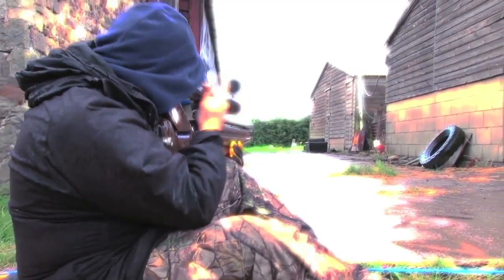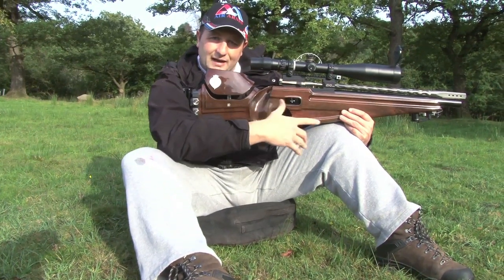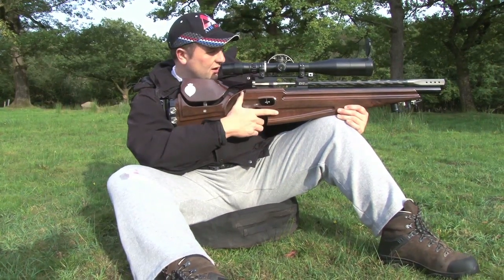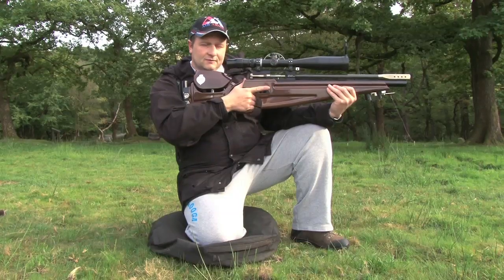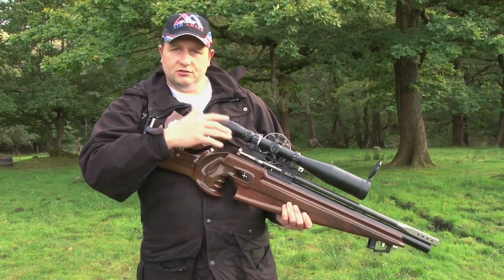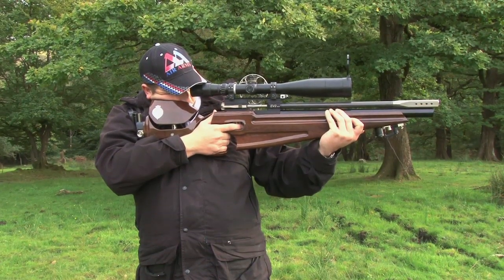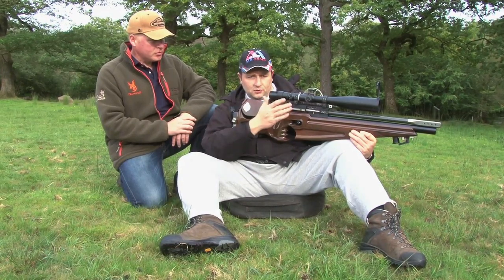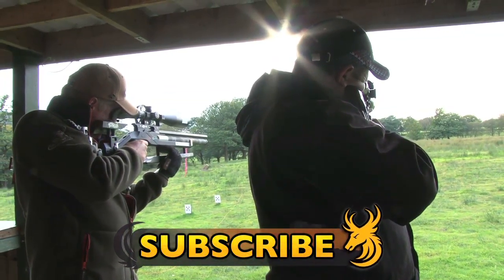Airgun Field Target Technique with Mark Bassett - Part 2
In Part 2 of his Field Target Masterclass, Welsh Field Target Legend Mark 'Bertie' Bassett gives his step by step tips for success for all three main FT positions. Make sure you also check out Part 1 where Mark provides  an insight into how he became one of the most successful FT Marksmen of the modern era. Mark runs also runs us through his competition rifle & equipment and provides his tips for success.